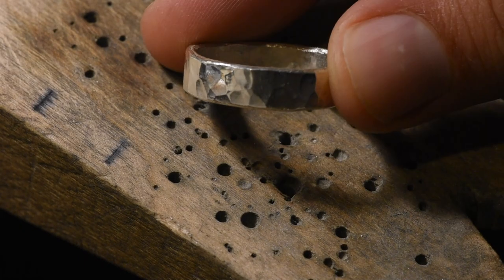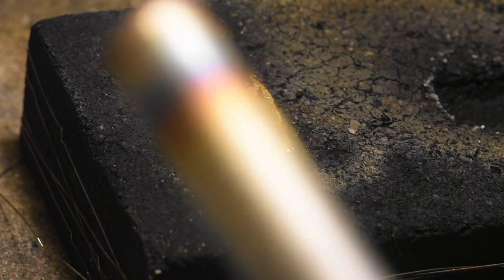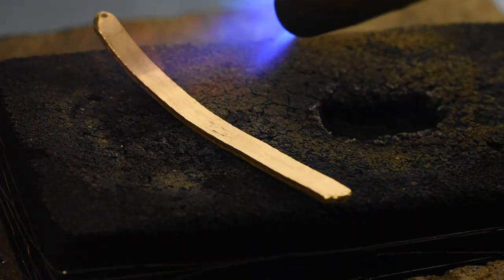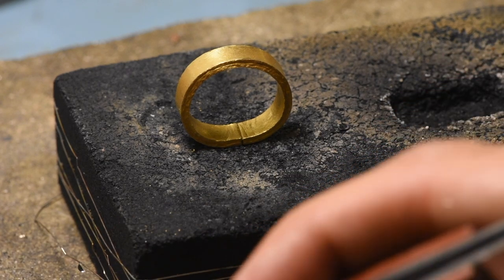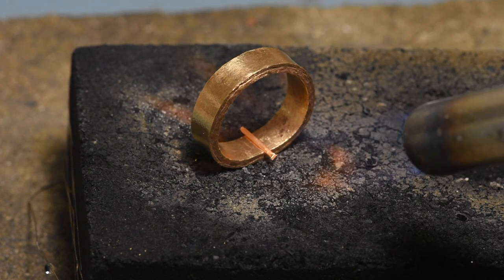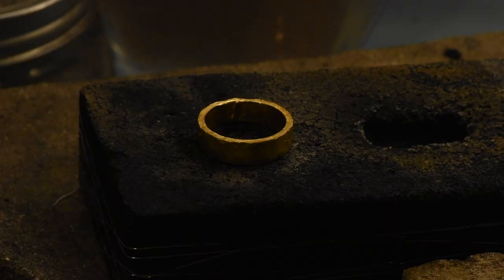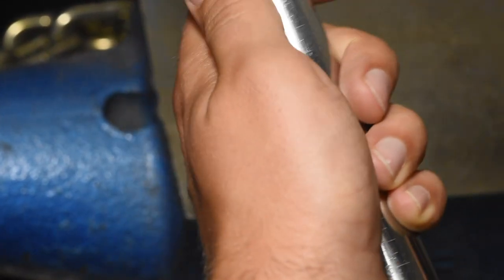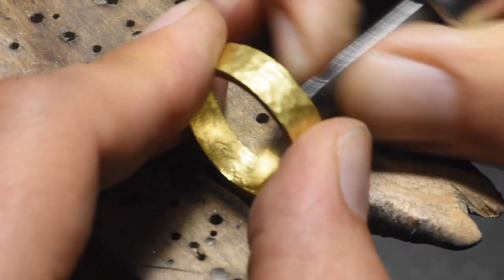Beefy, Brawny, Badass: Making a Man's 24k Gold Wedding Ring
I transform a chunk of pure gold into a masterpiece.  Watch the 24 karat magic.

gold jewellery making
gold ring design
making gold ring